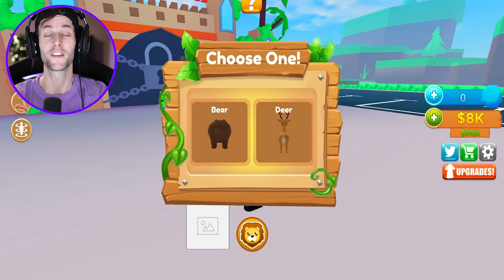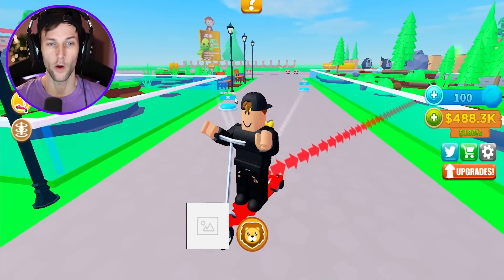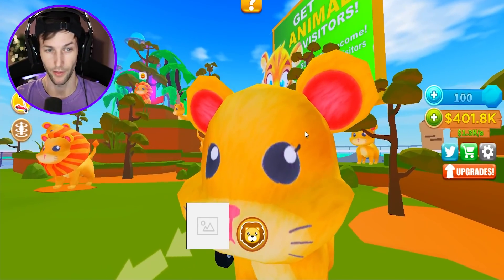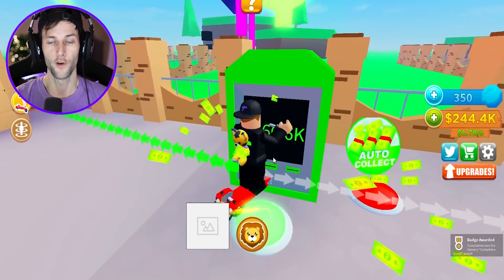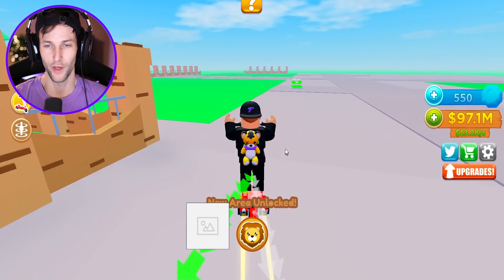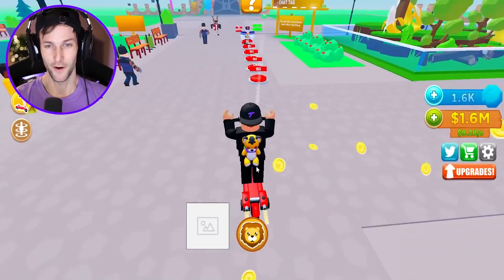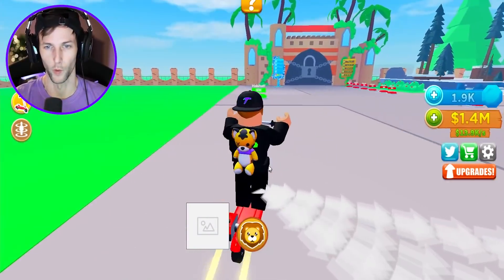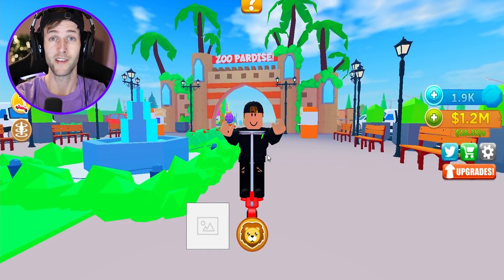ROBLOX ZOO WORLD TYCOON!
In this video we play Roblox Zoo World Tycoon!